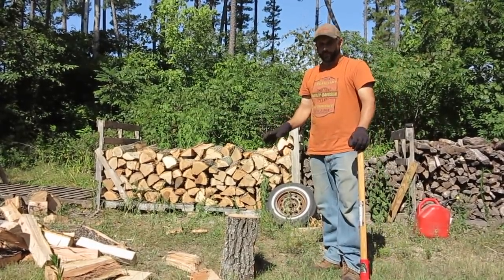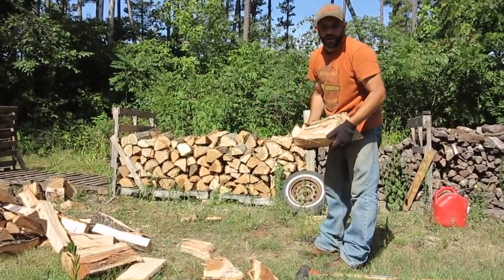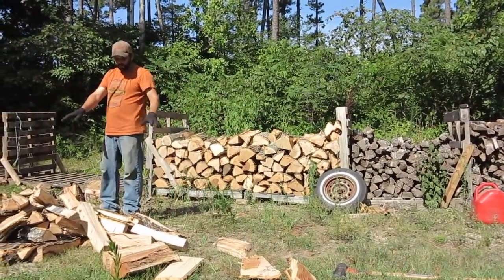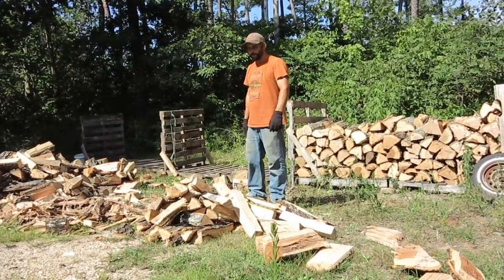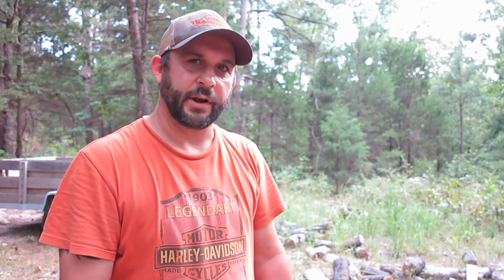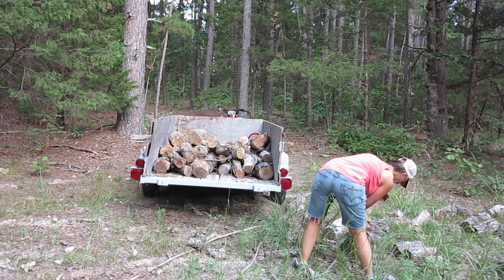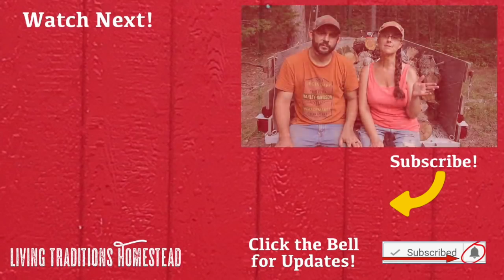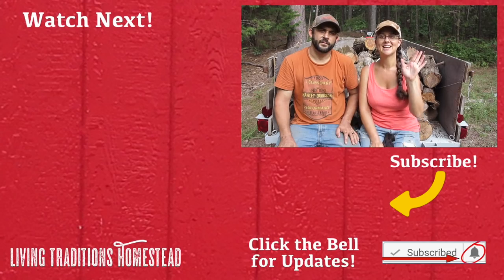Winter is Coming and We're Preparing!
Winter will be here in the blink of an eye and are starting to prepare.
 This week we are getting firewood delivered to the homestead.  It is our goal to be able to cut all of our own firewood but we just aren't able to yet.  It's also time to start getting ready for deer hunting.  Today we are putting up a new tree stand.

Etsy Shop